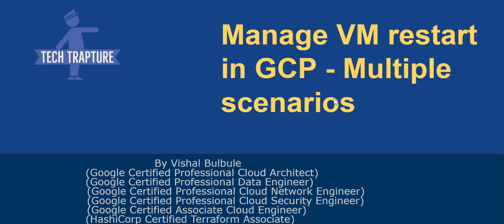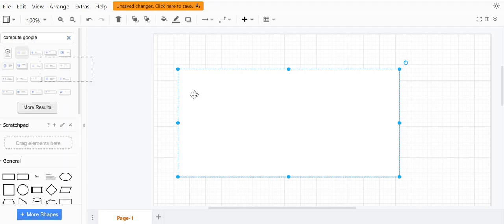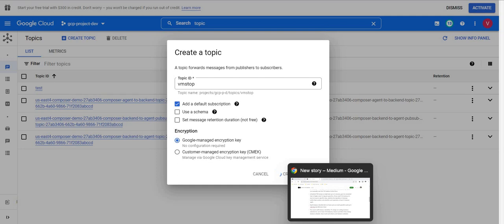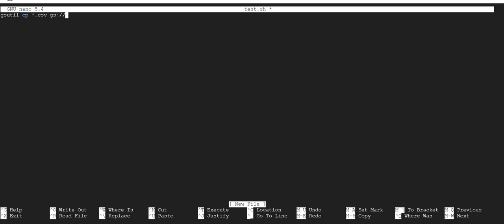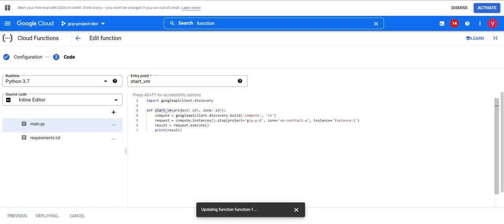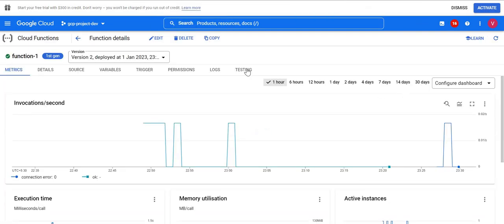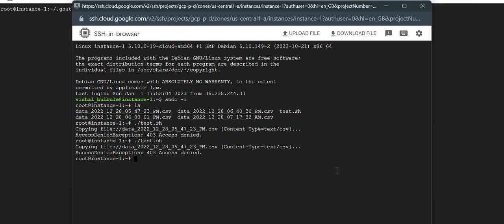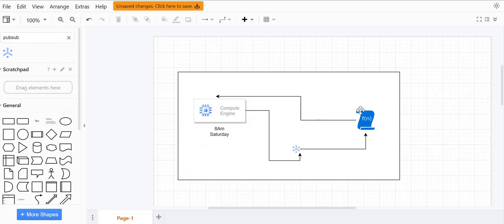Event base GCP VM Instance restart using Cloud Function